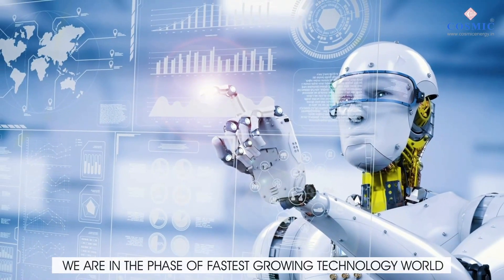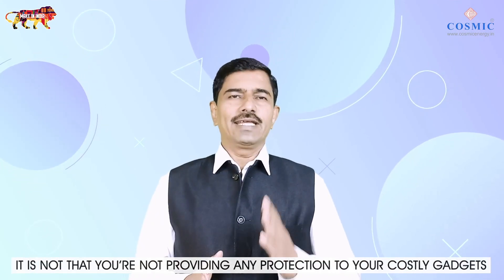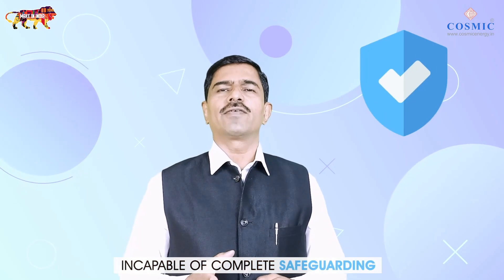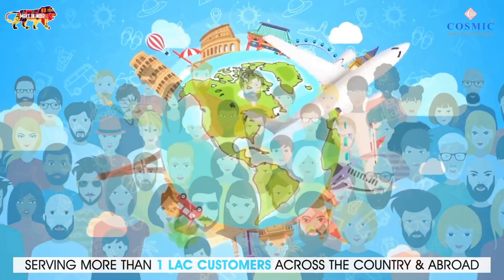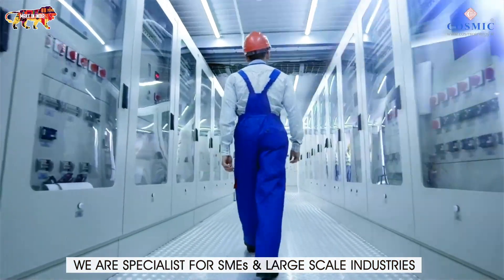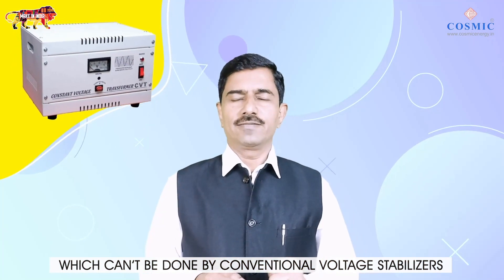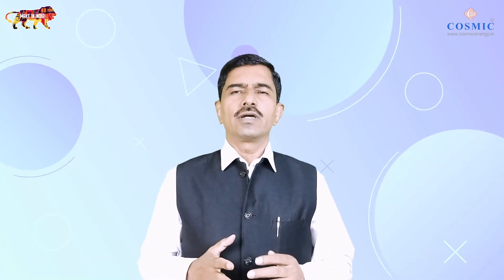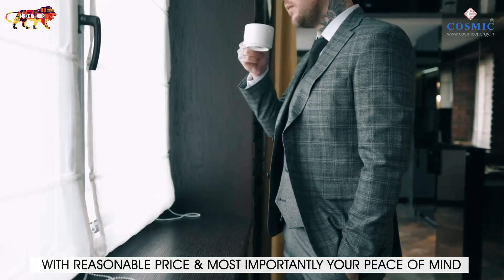Cosmic® Static Voltage Regulators- Reliable & Durable solution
Cosmic® Static Voltage Regulators are a reliable and durable solution for protecting your electronic devices from voltage fluctuations. It offers a wide input voltage range, fast rate of voltage correction, and a fixed output voltage. Cosmic® Static Voltage Regulators are available in single-phase and three-phase models, making them suitable for Residential, Commercial and Industrial applications.

Address: 91/43, 8th Cross Rd, 5th Main Rd, 2nd Stage, Industrial Suburb, Yeswanthpur, Bengaluru, Karnataka 560022